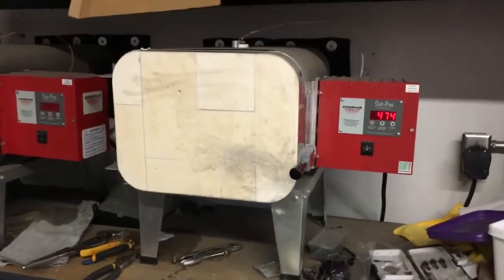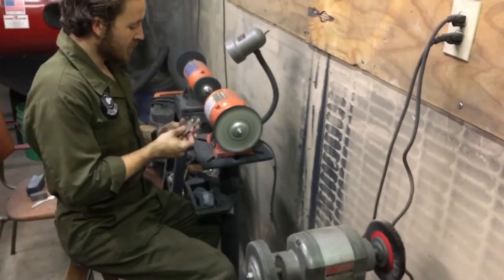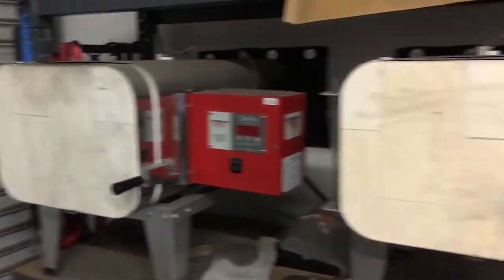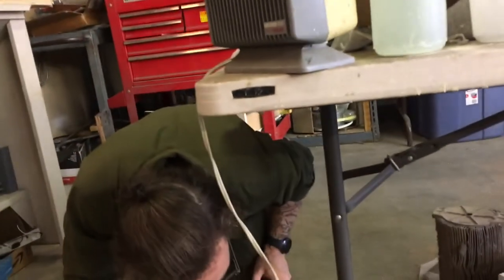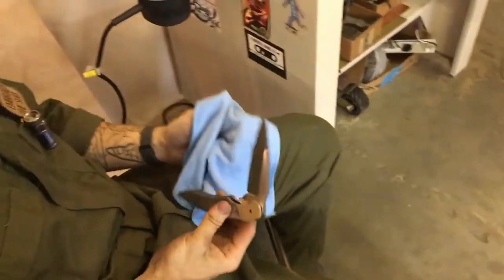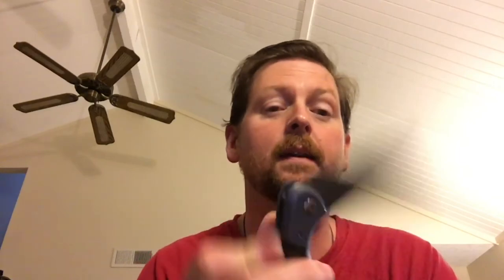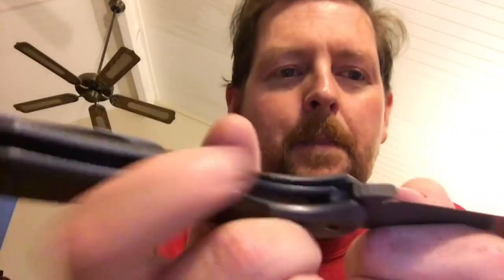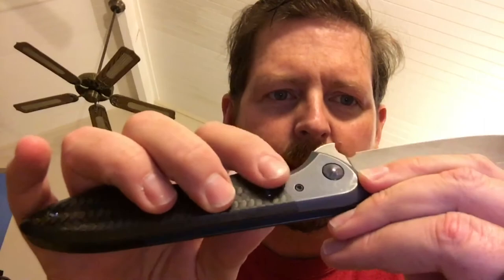Boettger custom meglodon and random shop fun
So the beginning of the video was just Robert and I hanging out in the shop ... be sure to go check out his first YouTube video on his channel and on instagram ... some awesome custom knives at a real reasonable price

This knife is pretty effin sweet and I've been wanting to borrow it for a while and it really makes me want mine more...

If you're interested in one of my neck knives please let me know... as always for sharpening service email or text the info is at the beginning of the video